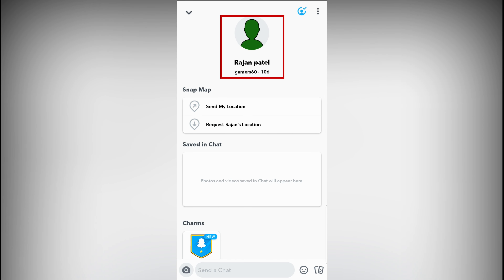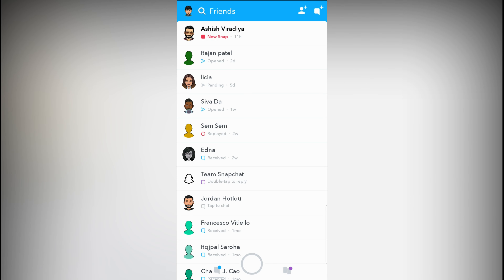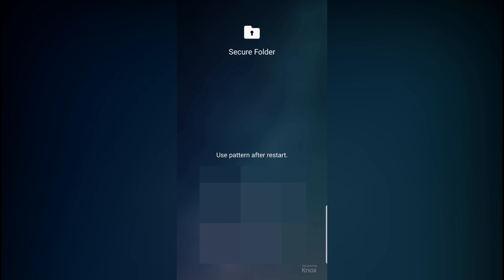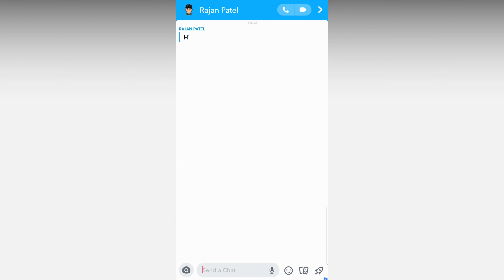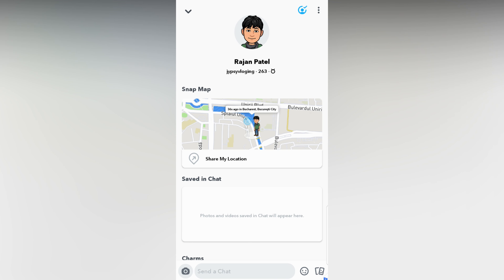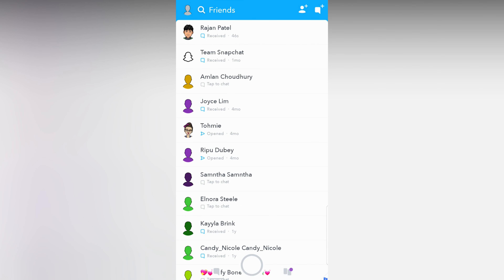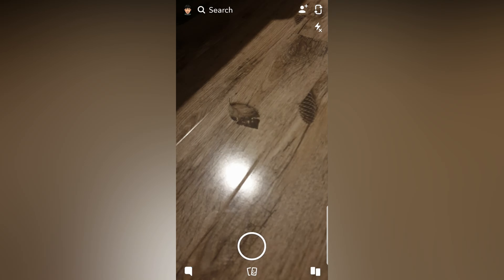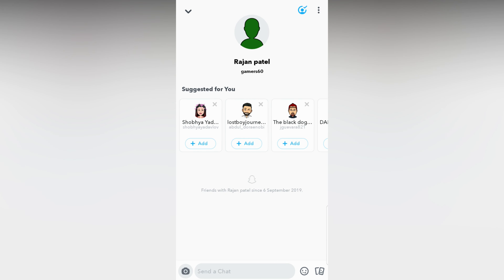How to know if someone unfriended you on Snapchat